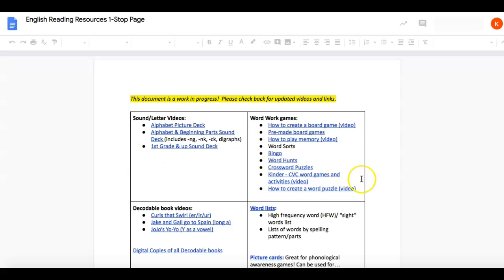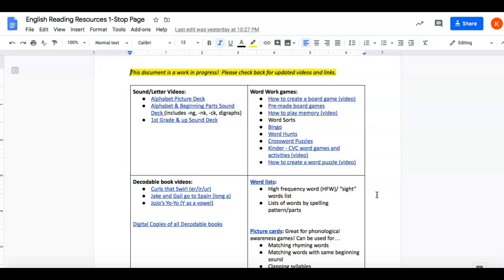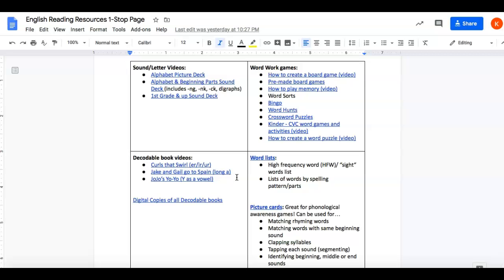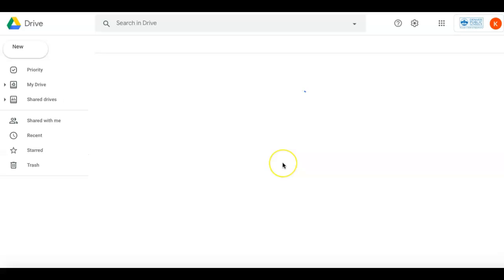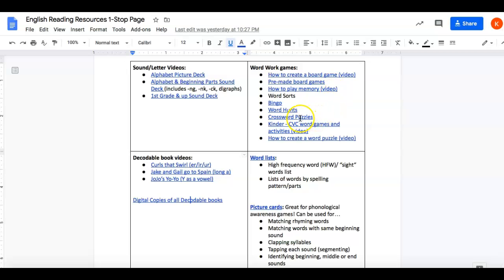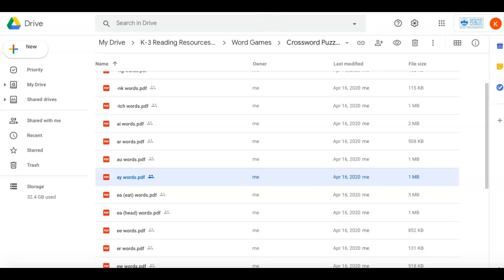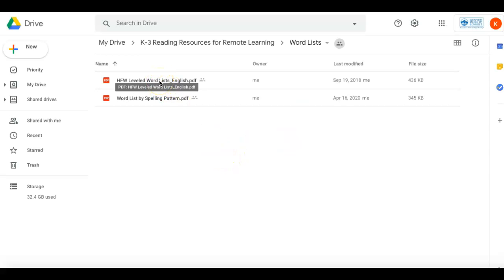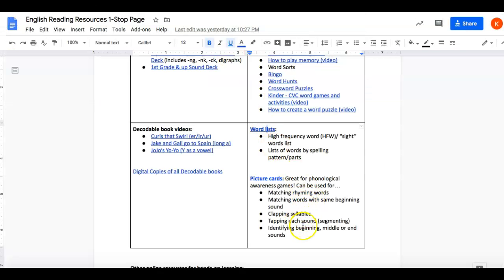McGlone Reading Resource Page Tutorial